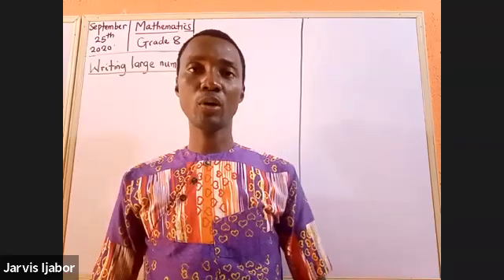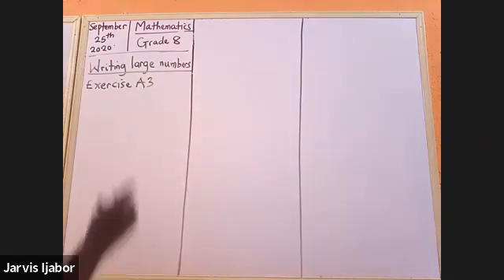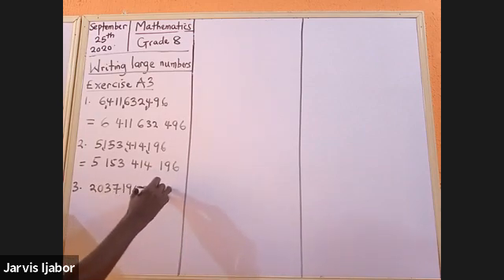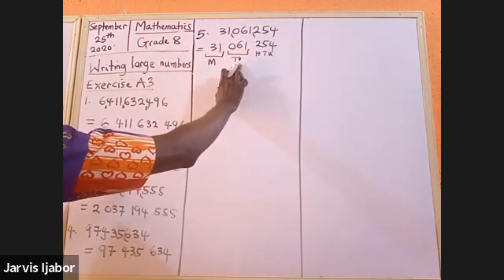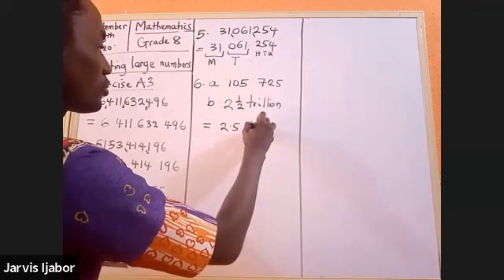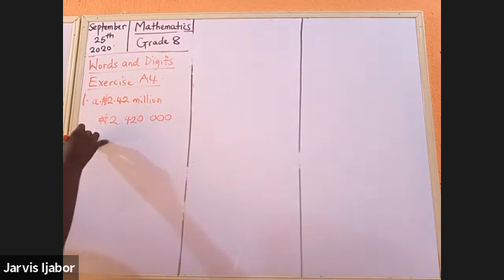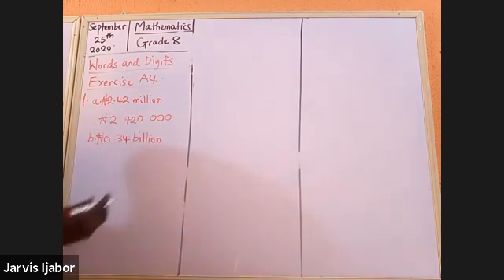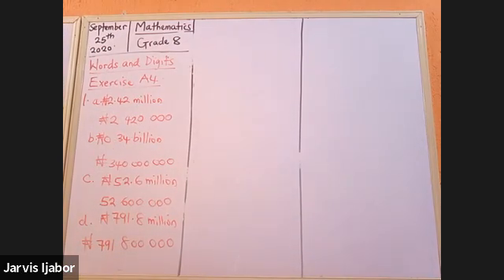WHOLE NUMBERS writing large numbers GRADE 8 (JS2)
Hello, I am Jarvis. I am a Vice Principal Academics (ABEC) and a Mathematics Teacher based in Port Harcourt, Nigeria.

I run a YouTube channel dedicated to the furtherance of mathematics and it's simplification...

Please help me further my course with three things today:

1. Be the difference maker for me by helping me increase my *YouTube Subscribers*. if haven't already.

How?

2. Share on your social media handles and to all on contacts. Make noise for me...

it's just 27 seconds. So please watch it

 *If you have done any or all of these, Please comment on my YouTube page so I can thank you specially...*

Over the past 10 years, I have helped in the educational sector to build leaders of tomorrow by providing qualitative mathematics tutorials privately and in the classroom.

On my channel, I make videos to inform, simplify, transform, and elevate you on everything Mathematics, so you can deal with the phobia and know that mathematics is as simply as you can ever imagine.

IQ Mental Maths
Word Problems
Arithmetic
Statistics
Probability
Algebra
Geometry
Calculus
Mechanics
Vectors

Strategies on how to prepare for any mathematics related examination.

Technical information on various examination types.

Live streaming and tutorial classes.

I am here to help you and motivate you.

Thanks

 *MAMU with Jarvis*